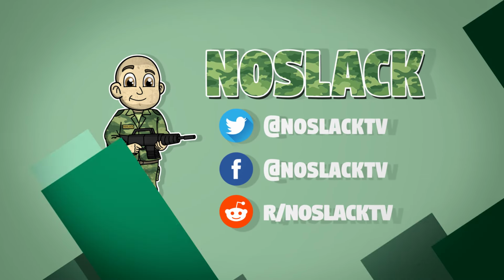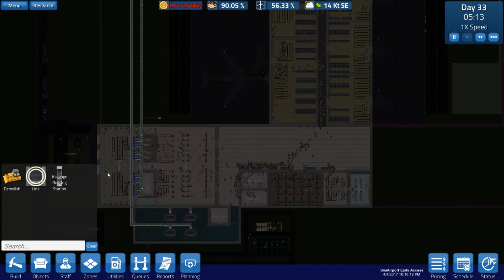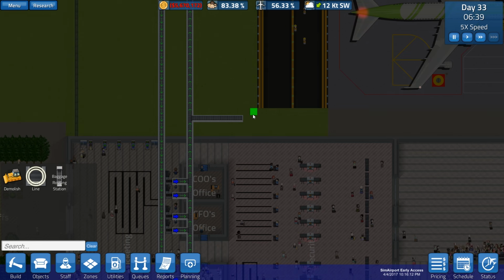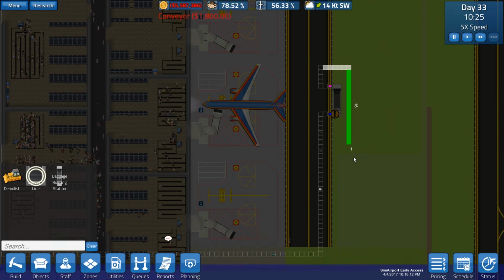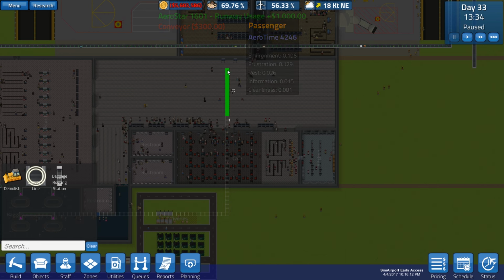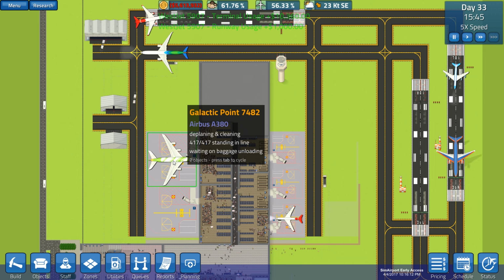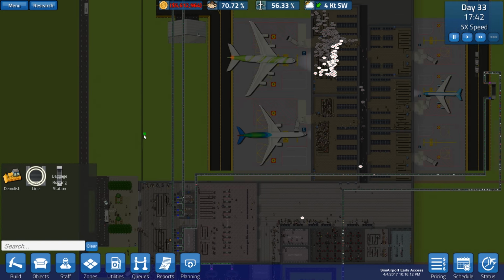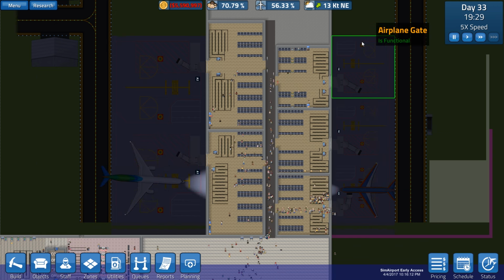SimAirport Let's Play - Ep. 30 - Speeding Things Up - Sim Airport Gameplay